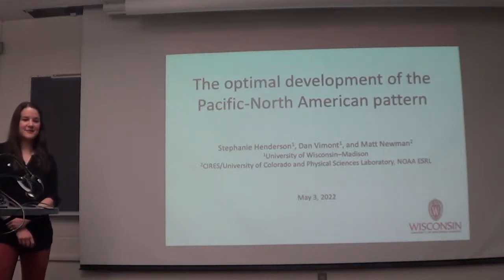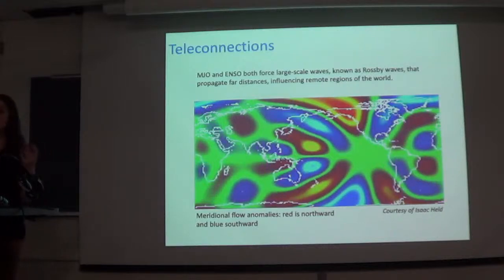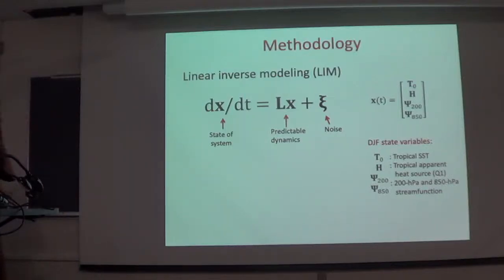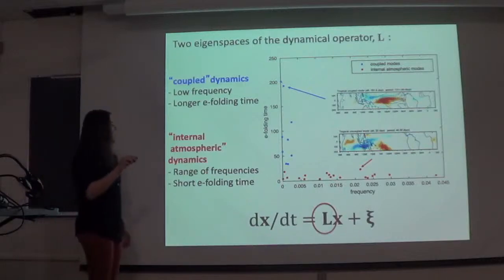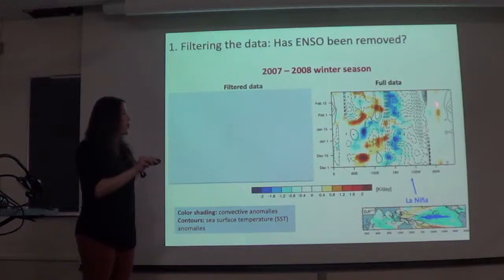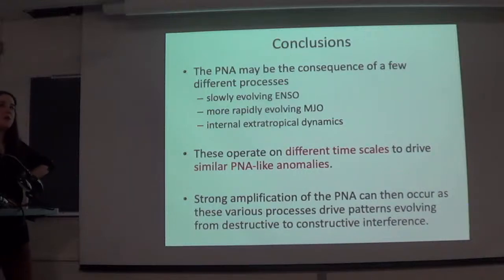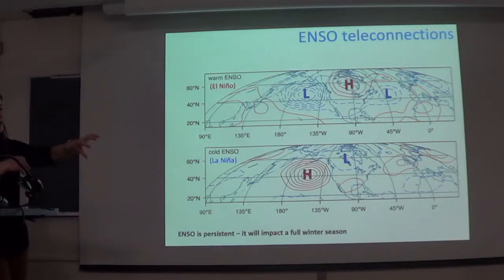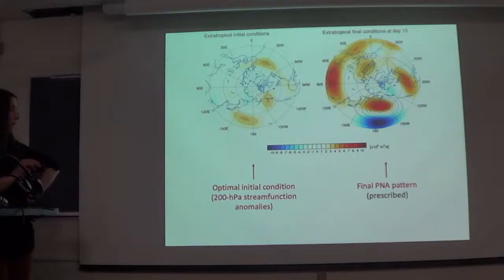CPEP Seminar with Stephanie Henderson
The Optimal Development of the Pacific-North American Pattern

Speaker: Stephanie Henderson, Assistant Professor, Atmospheric and Oceanic Sciences, UW-Madison

The Pacific-North American (PNA) pattern is a large-scale wave-like pressure pattern that forms over the North Pacific and across North America with important implications for precipitation and temperatures. In this work, we examine PNA development by considering both the role of tropical variability and the mid-latitude circulation.

Using linear inverse modeling (LIM), we find that the PNA pattern optimally grows when there is an El Niño-Southern Oscillation (ENSO) event, which persists through a winter season, and concurrently, a Madden-Julian Oscillation (MJO) event, which evolves on weekly timescales. These two tropical phenomena independently force teleconnection patterns that evolve from destructive towards constructive interference as the MJO propagates eastward, leading to the rapid growth of a PNA pattern.